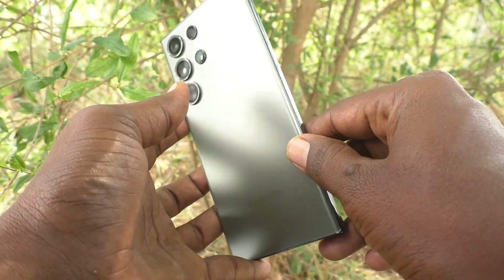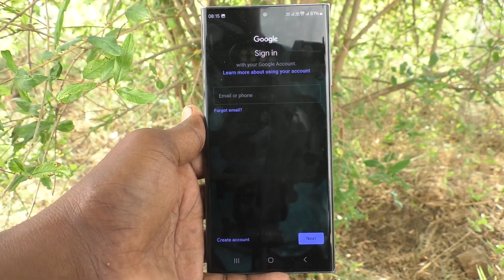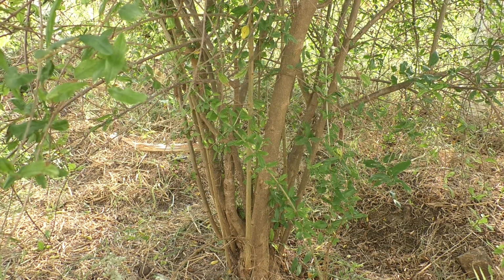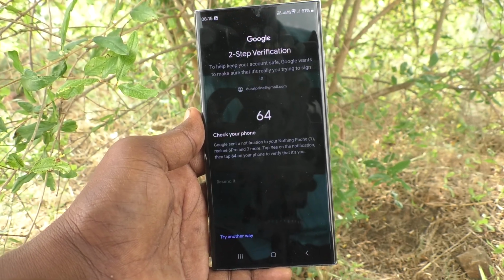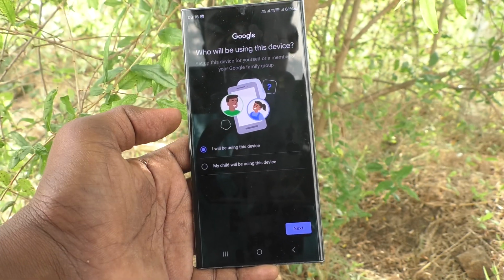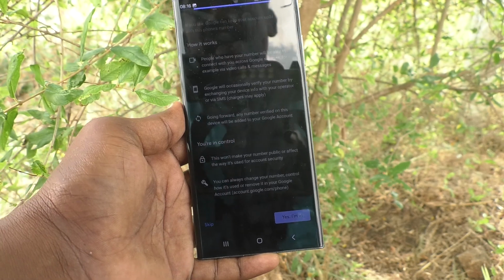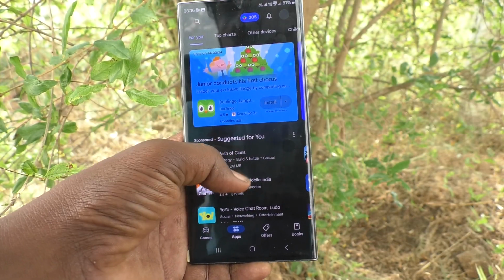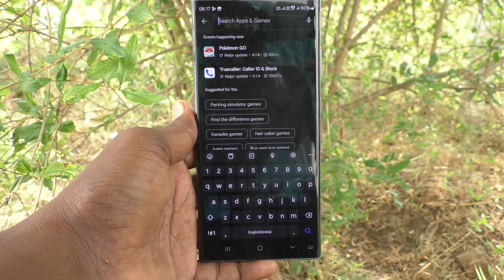How to add Google account in Samsung Galaxy S23 Ultra 5G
Samsung Galaxy S23 Ultra 5G Google account add settings : Learn here how to add Google account in Samsung Galaxy S23 Ultra 5G smartphone.